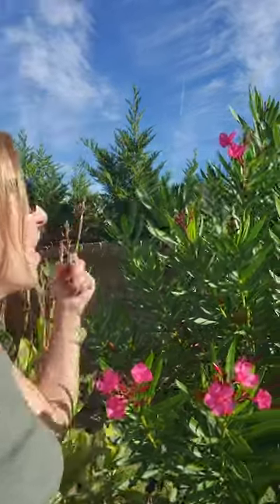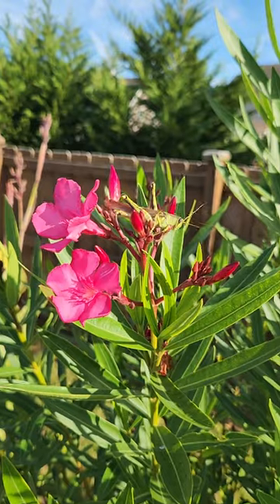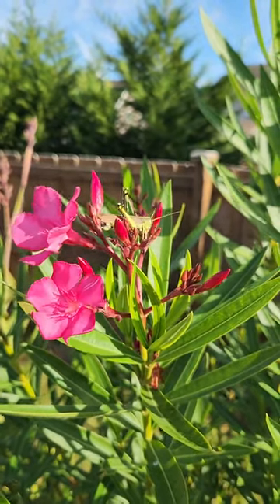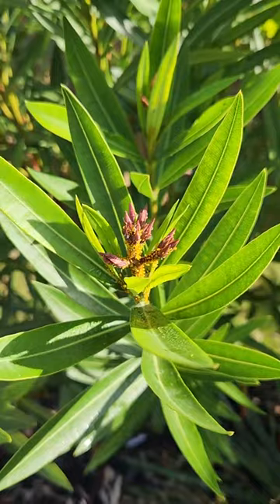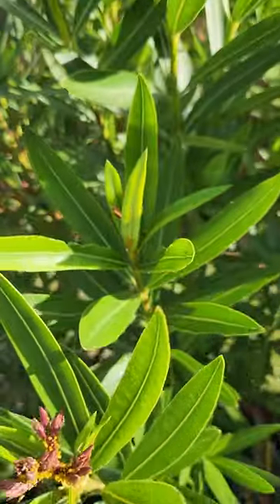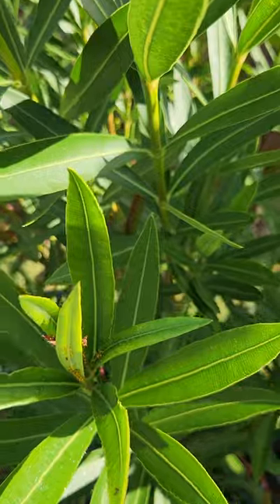How to get rid of orange aphids on flower buds | Oleander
Want to know how to get rid of orange aphids on flower buds, and in this case Oleander?  I'll show you in this short.  Aphids can be a problem any time of the year depending on the environment your plants are in.  I've dealt with them in the Spring, Summer and Fall, and also last Winter in the greenhouse.